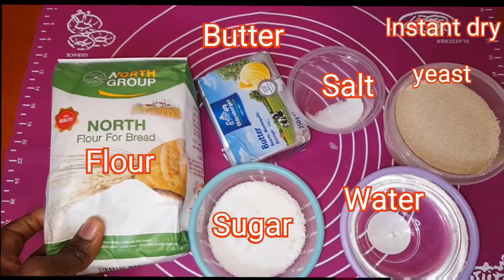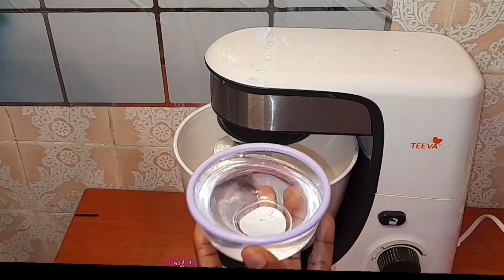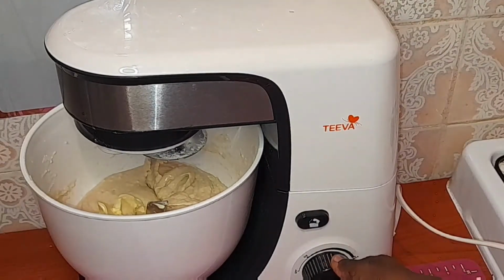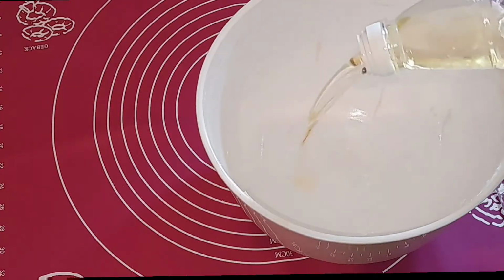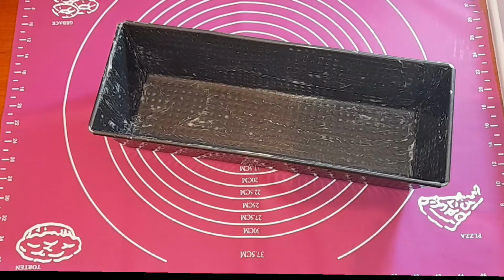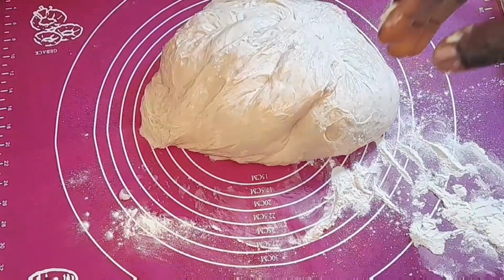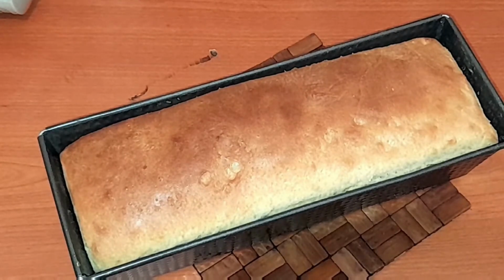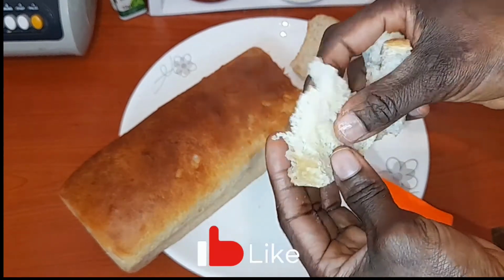First time making homemade bread turned out disaster 😩